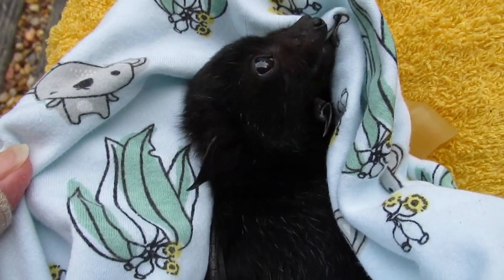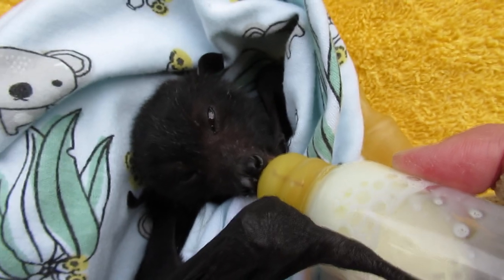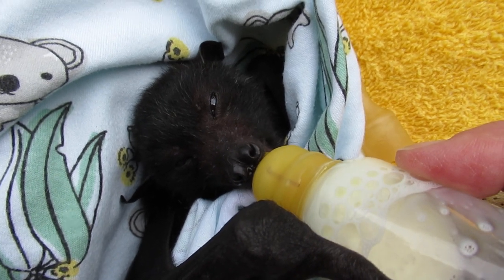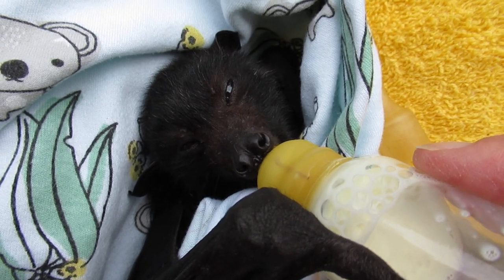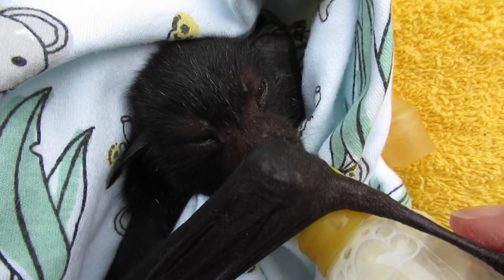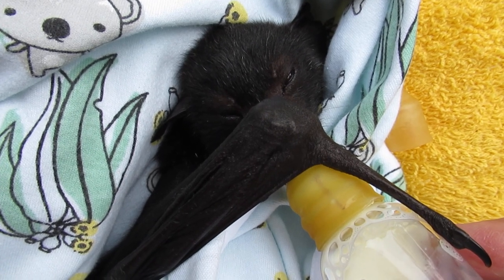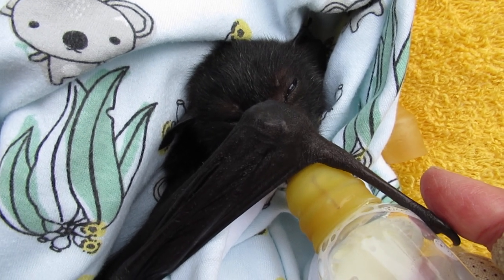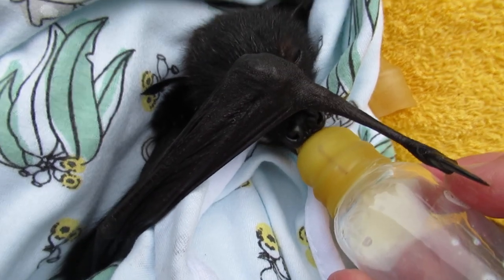Down The Batty Hatch In A Flash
Assuming our orphans come into care as newborns, we bottle feed them for the first 11or so weeks before they are fully weaned onto an adult diet.
During that time, small pieces of fruit called 'bat lollies' are introduced in preparation for weaning.
Most orphans thoroughly enjoy their bottles and slip into a blissful place frequently referred to as a milk coma.
Master Tiberius is now around 9 weeks of age and I have a feeling he is going to find giving up his bottle quite a challenge.